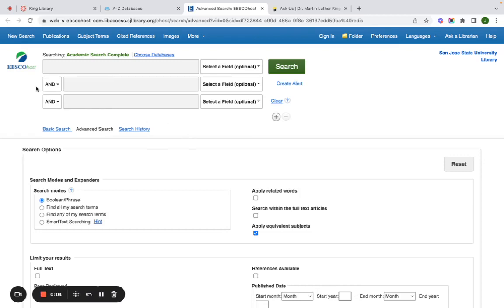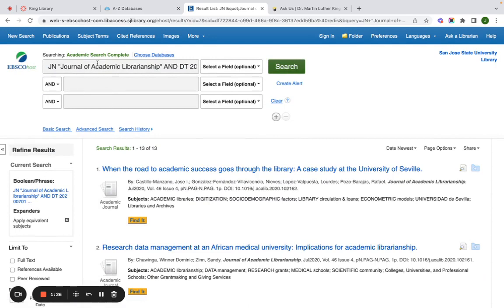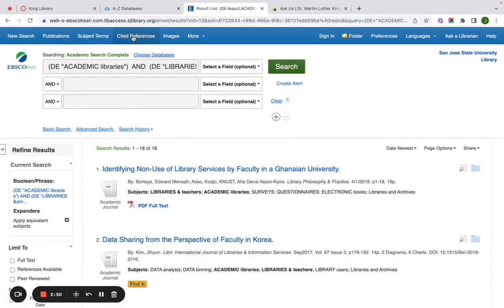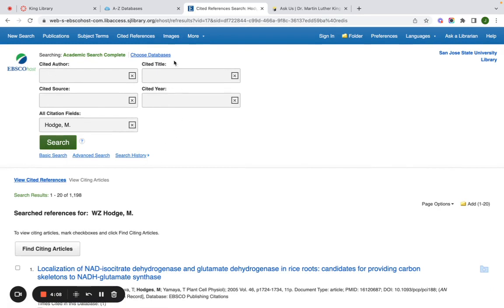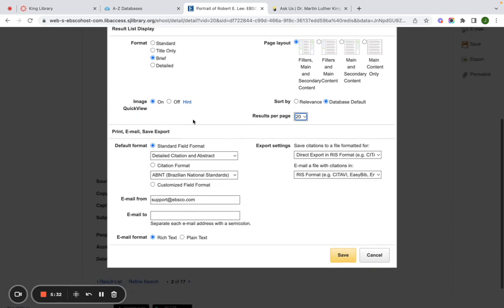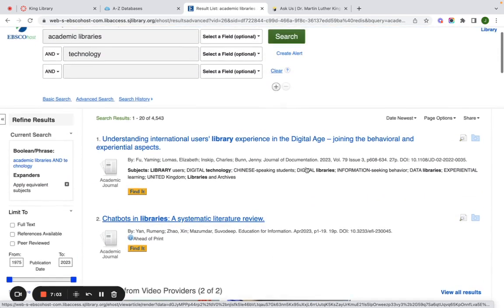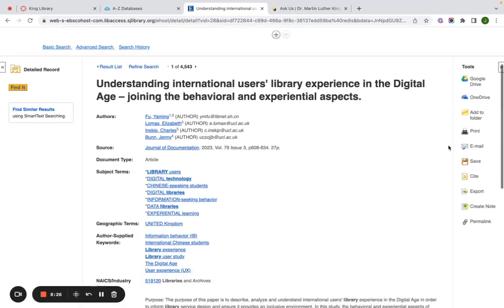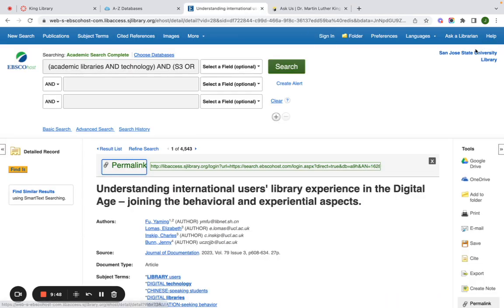Academic Search Complete: Advanced Search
Tutorial on how to do an advanced search in Academic Search Complete